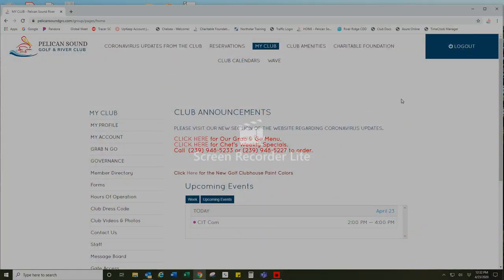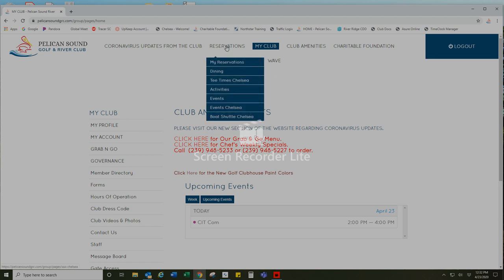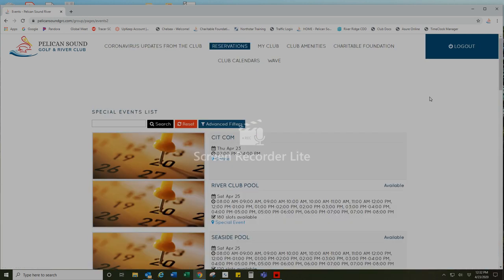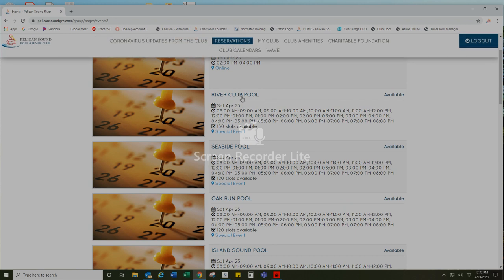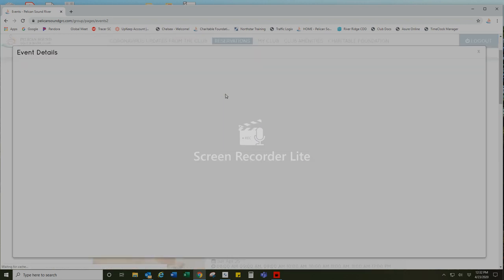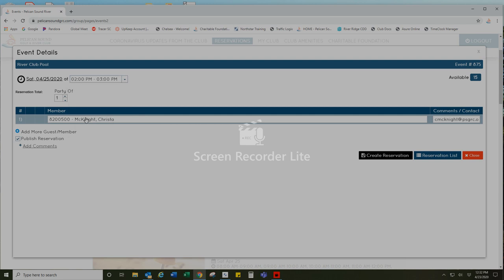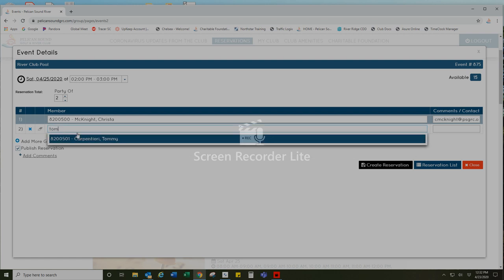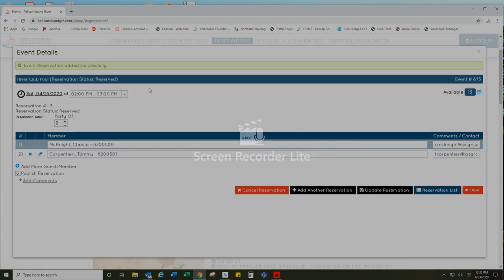Pool Reservation Tutorial Member Website